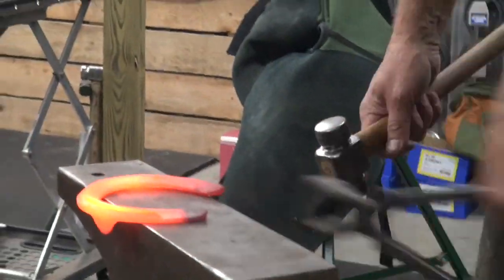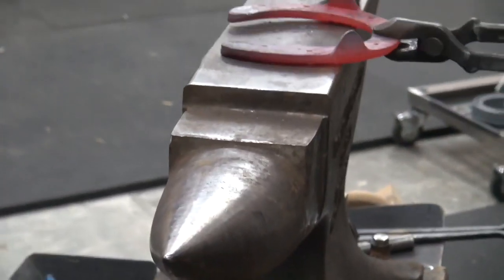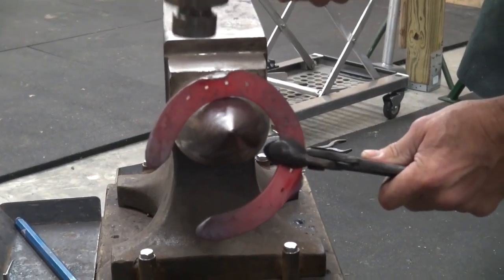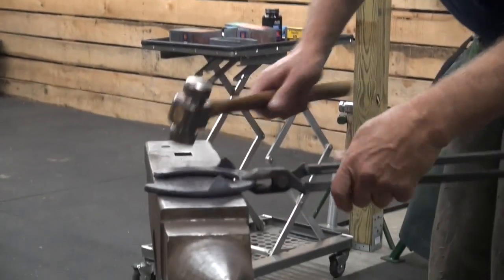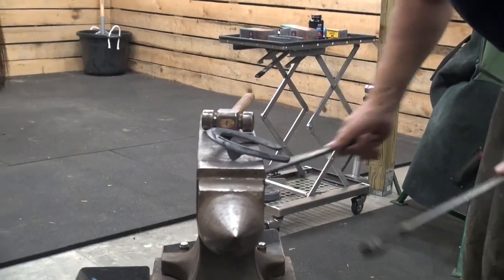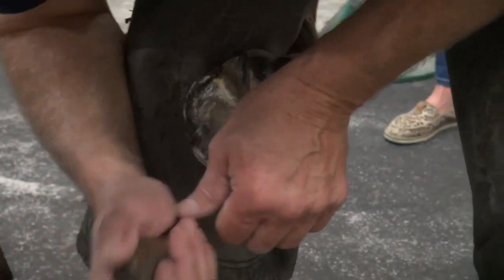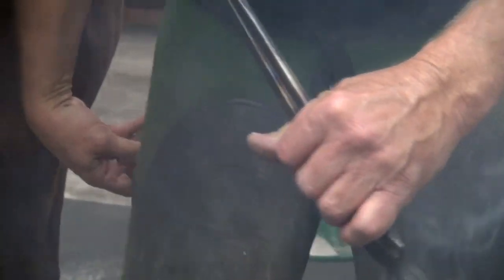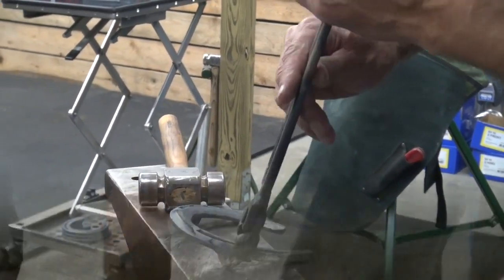Front Shoe Fit for Limo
Bobby Menker, CJF APF-I shapes and fits the Kerckhaert Classic Roller front shoe for Limo's right front in a recent session at the FootPro® Shop. Using a Bloom Forge 2lb Signature Series hammer and Bloom Firetongs, Bobby does all his shaping on the horn of an Emerson Horseshoe Supply blacksmith pattern anvil.